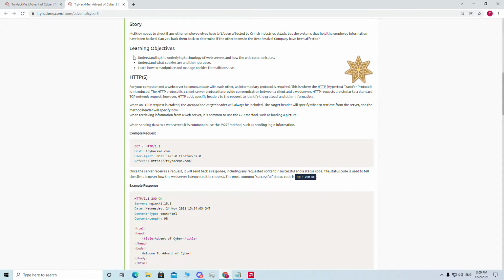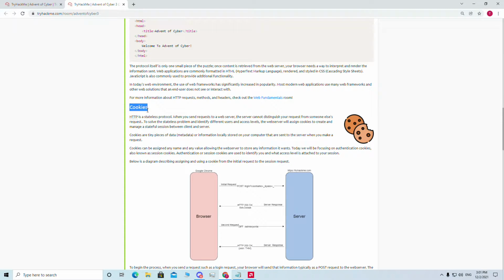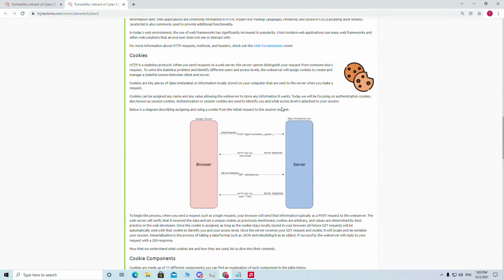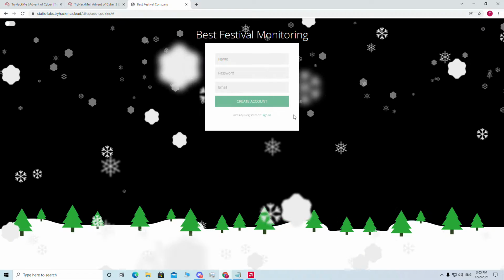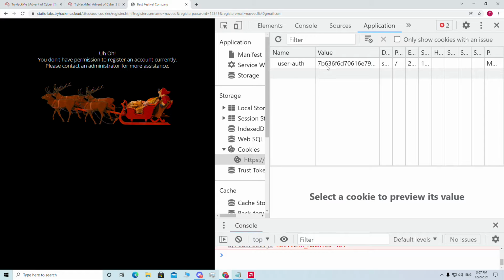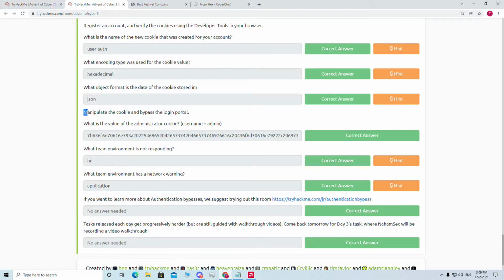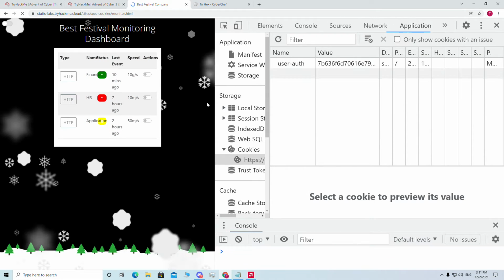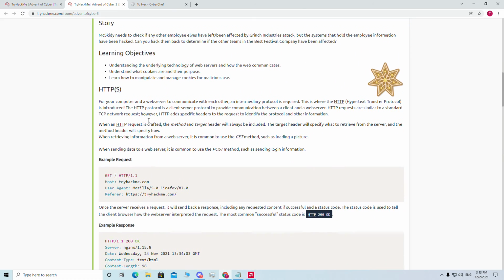Advent of Cyber 3, Day 2 - Cookies and Authentication | TryHackMe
TryHackMe has started their event Advent Of Cyber which is going to be an awesome event with lots of prizes and learning. So its basically an event of 25 days. And today it was the day 2 meaning that second day of the event.
And I am about to cover the whole event and upload videos on each days.
The challenge was based on Cookie Manipulating and Underlying methods of web.